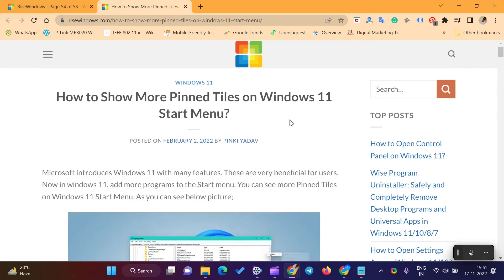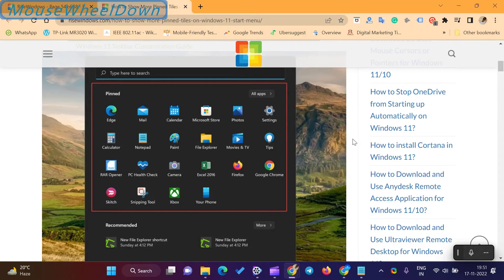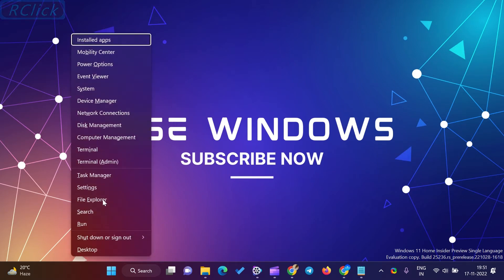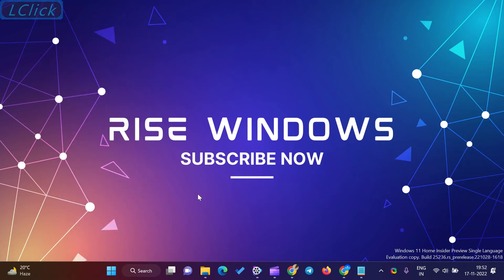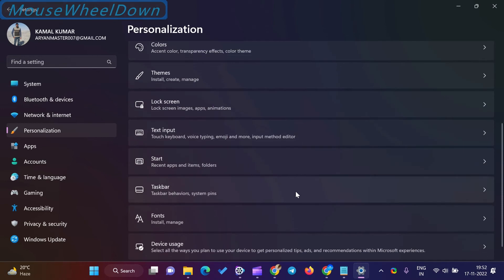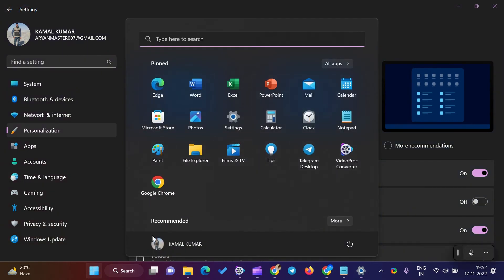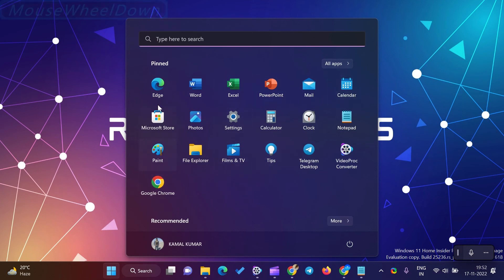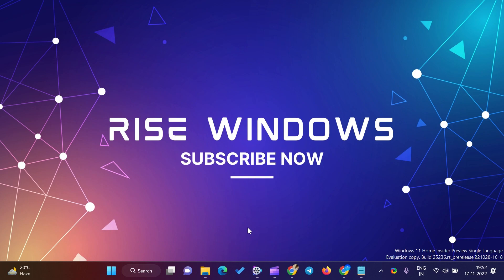How to Show More Pinned Tiles on Windows 11 Start Menu?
Window 11 also allows you to show more pinned titles in the start menu. So, you can easily access them. This feature is available for Windows 11.

You can show more App Rows to show more tiles to the Start Menu using this method:-

How to Show More App Rows in the Start Menu in Windows 11 using Settings App?

If you want to use Windows Settings App to add more tiles to the Windows 11 Start Menu, use the following steps:-

Open the setting app.

For that, press the Windows + I keys simultaneously. Alternatively, right-click on the Start button and select Settings in the menu.

In Windows Settings, select Personalization.

Then, click on the Start tile on the right-side pane.

You will find three thumbnails on the Start settings page: More pins, Default, and More recommendations. Select More pins to allow Windows 11 Start Menu to display more pinned tiles.

Once you complete the above steps, close the Settings window and click the Start button to see the Start Menu. You will see Pinned section has been increased, and the Recommended area is fewer.